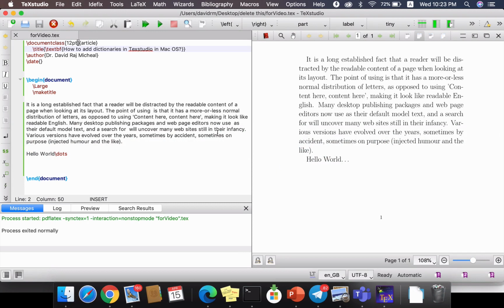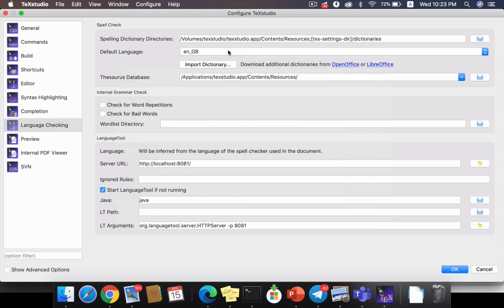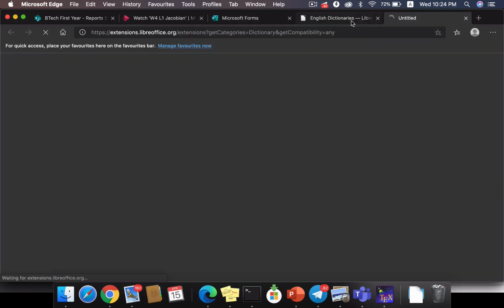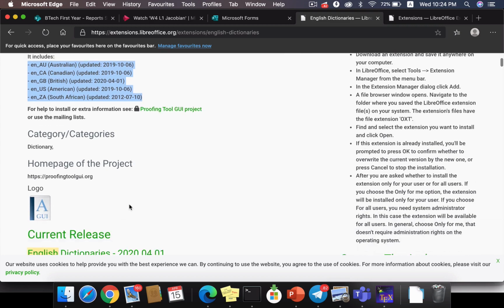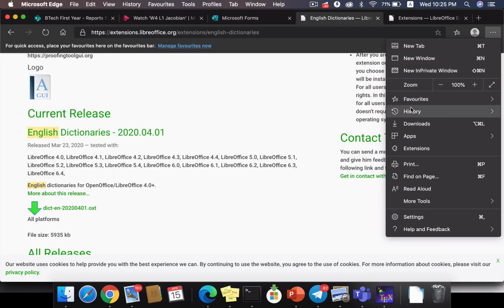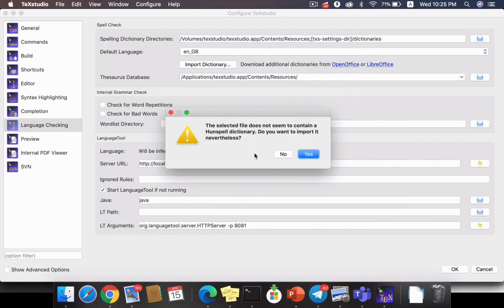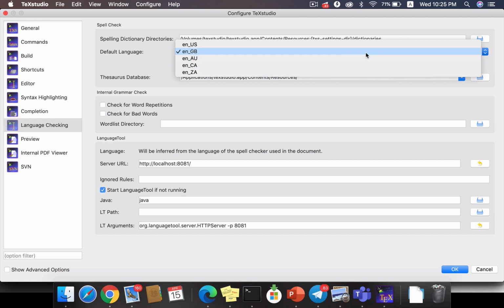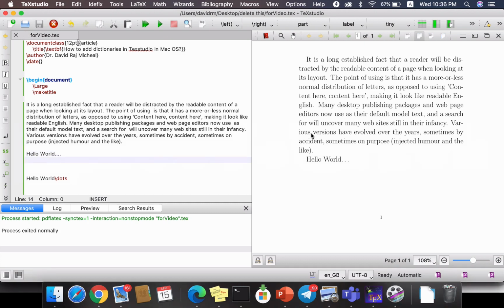How to add dictionaries to check spellings in TeXstudio?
In this short video, we will see how to add dictionaries to check the spellings in TeXstudio. We also explain how to download the dictionaries and import it insider TeXstudio to use it.